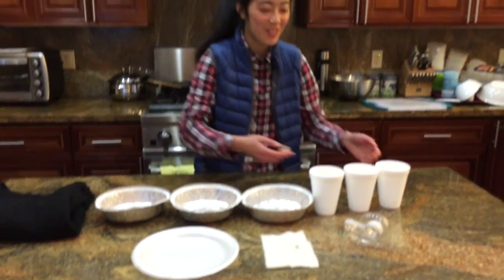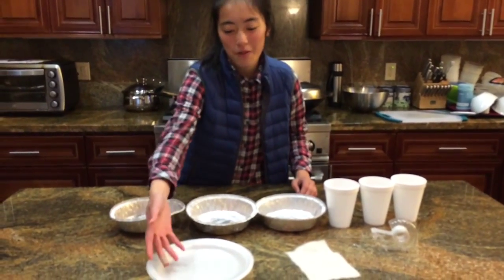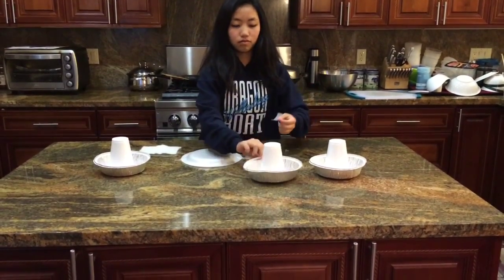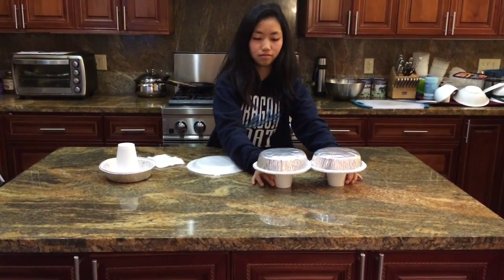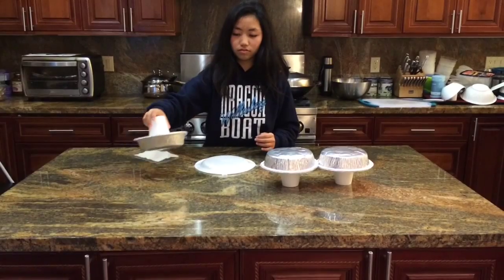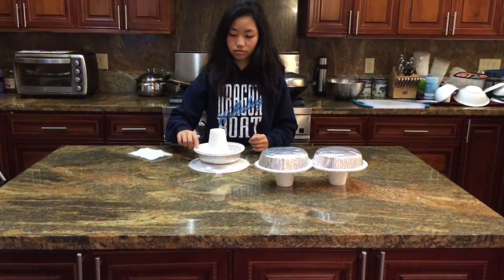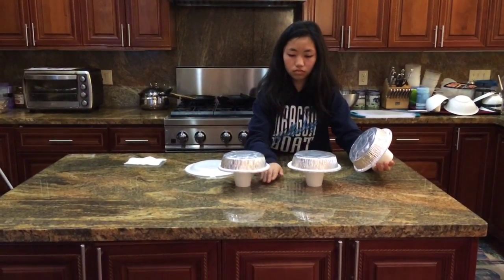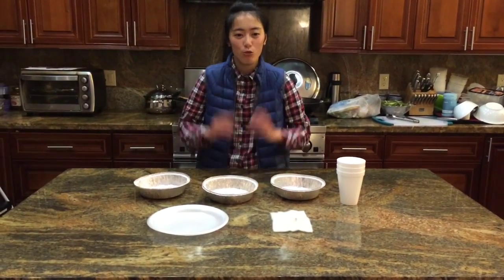Electrophorus Spark Set